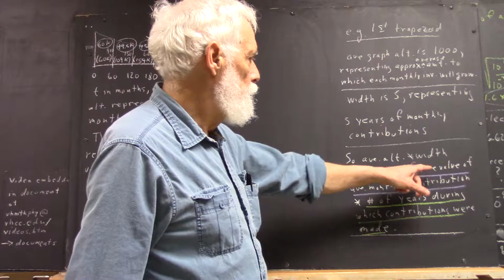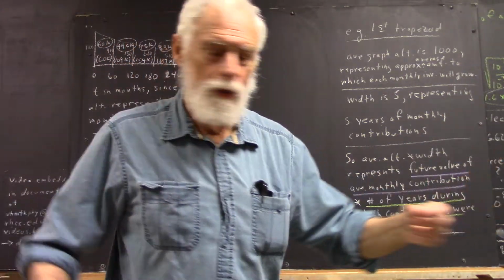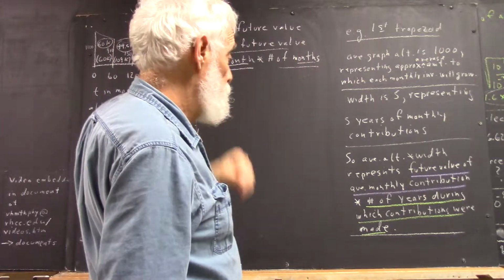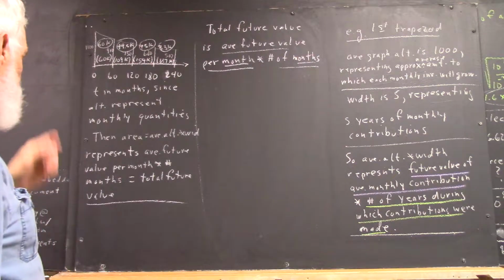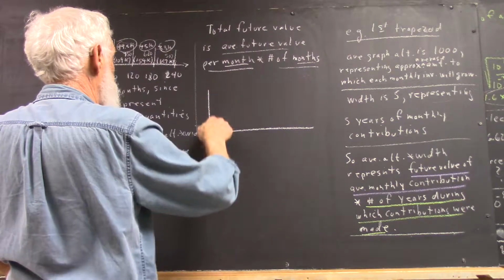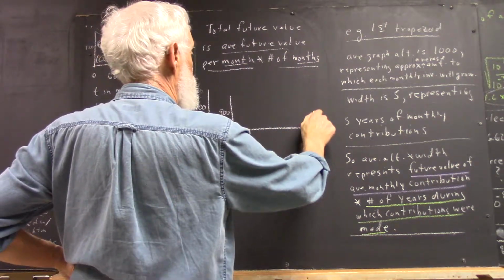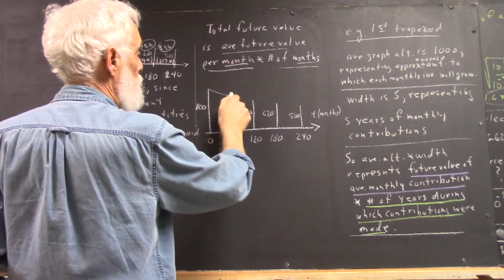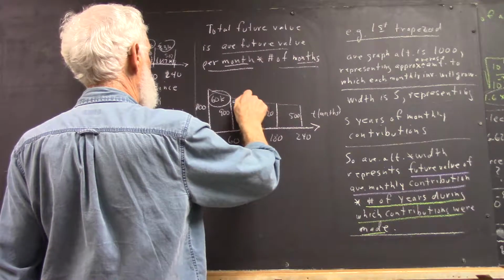dagapcal 1530 modifying trap graph to represent time in months calculating total area interpretati